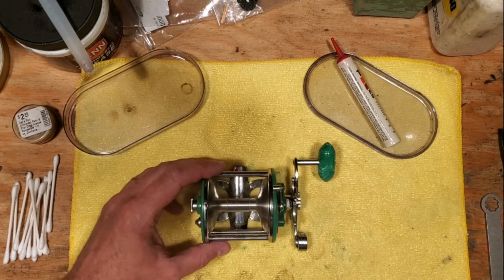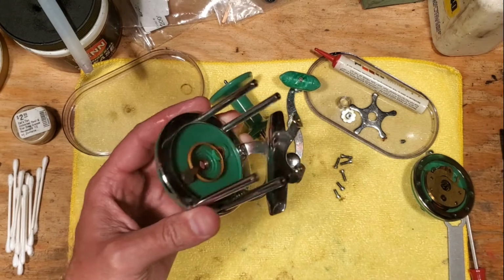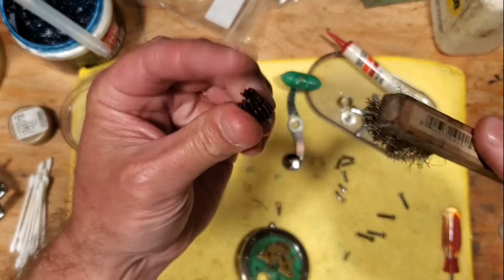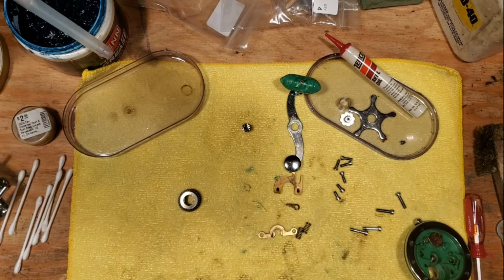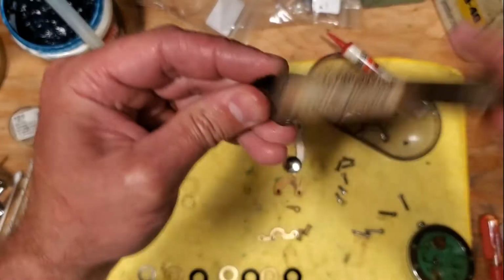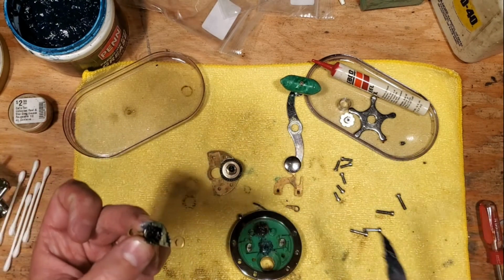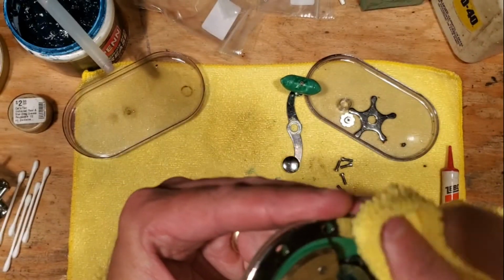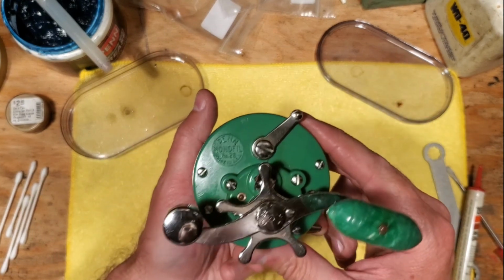Penn Monofil No 26 Green Conventional Classic (Super Rare Model) Service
This video covers the service on a Penn Monofil No.26 Green Face Plate conventional reel.  This model with the green face plates are very rare.  Take Apart steps, drag service, cleaning, lube and reassembly.